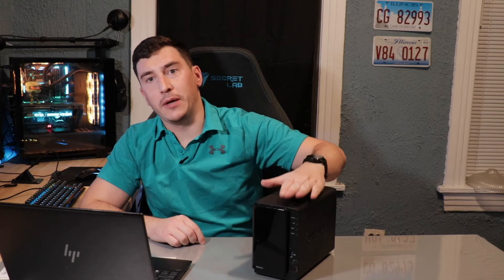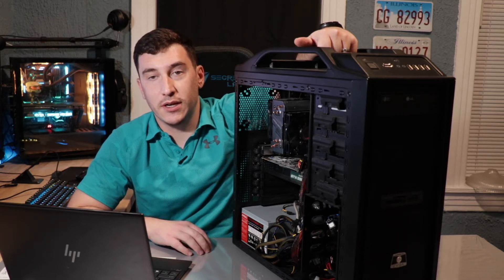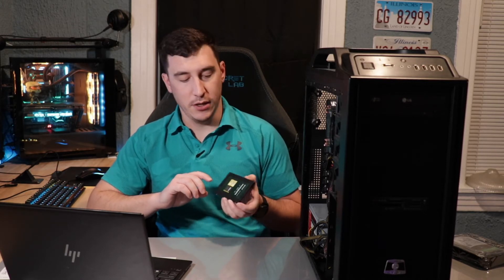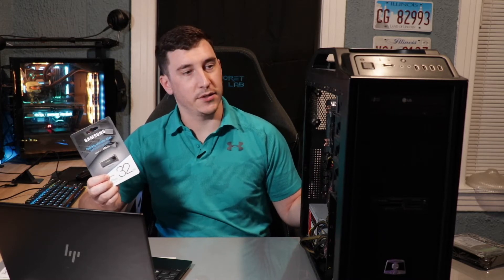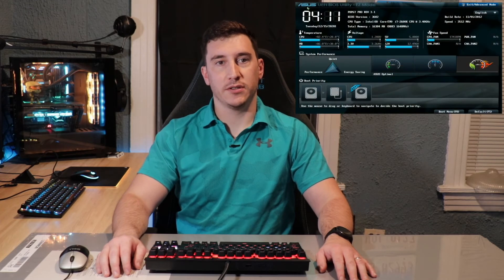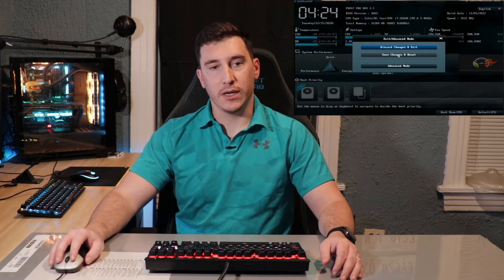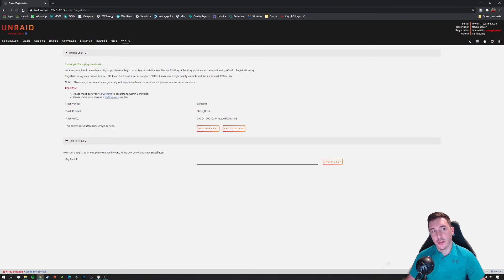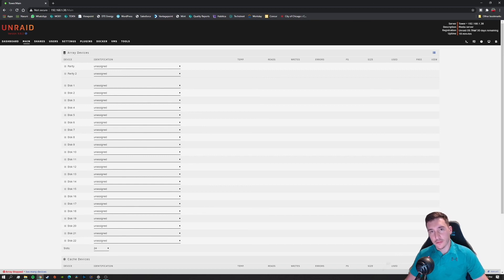The Easiest Budget 12TB UnRaid NAS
I hope you enjoy my first technology video on the channel. This is my first attempt at both building an UnRaid server and uploading something that is more than just a clip of my car or just me talking.

I would love feedback in the comments on how I can improve these videos as I continue to make them so please let me know your thoughts in the comments below.

Hard drives used for build